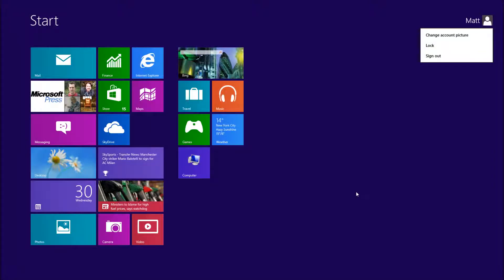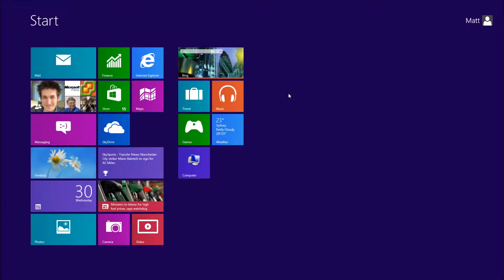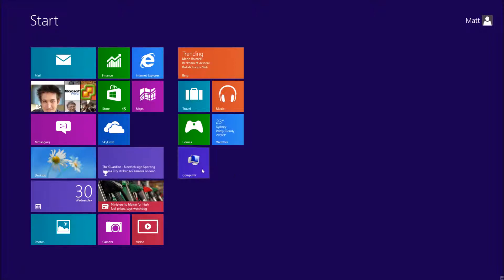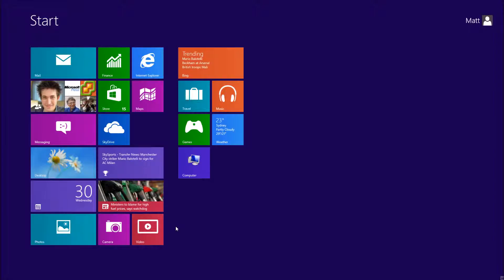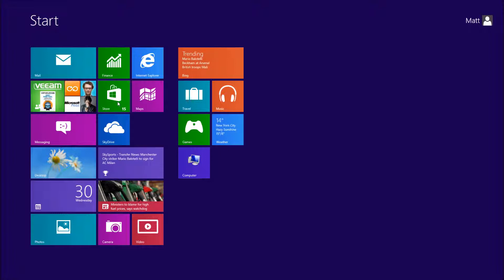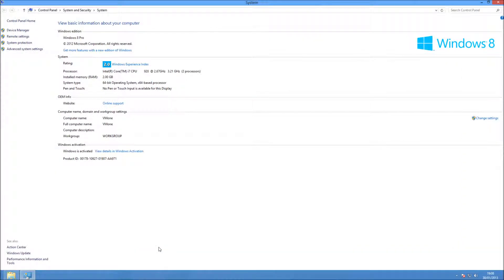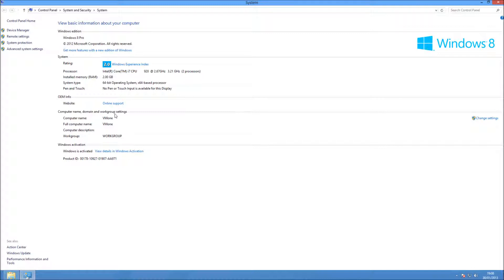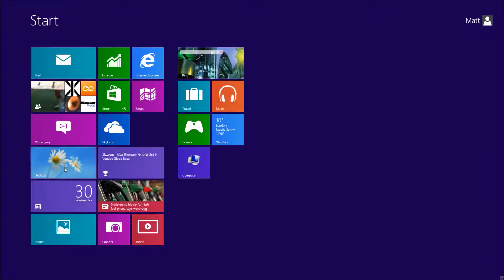What is Windows 8.1 [HD] 2023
Wondering what all the fuss is about? A quick guide to what is Windows 8...